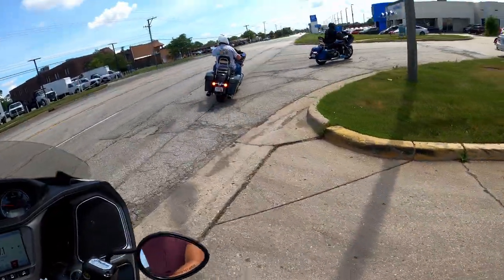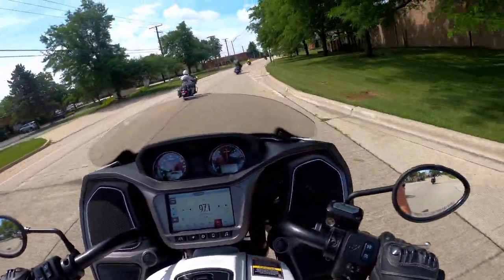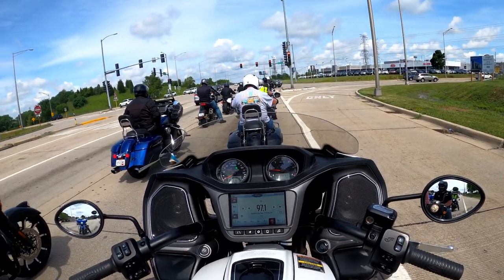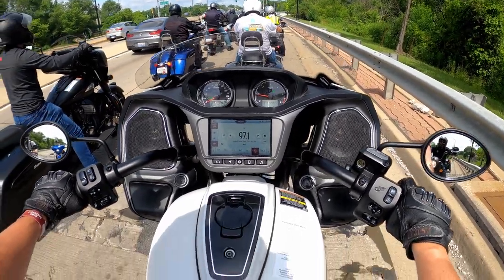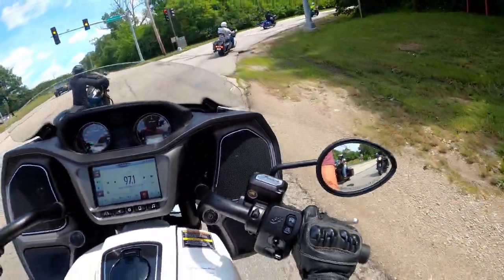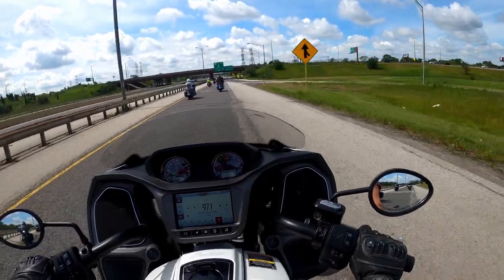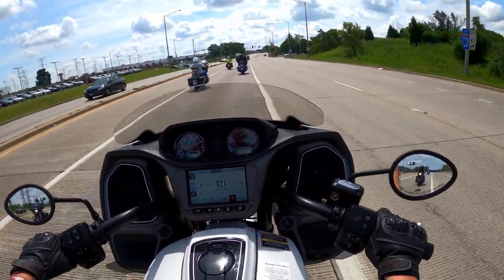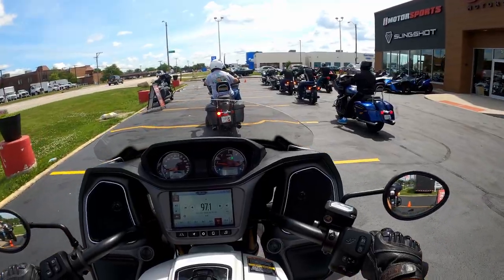Indian Challenger Test Ride from a Road Glide Owner | Challenge the Challenger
As a Road Glide owner, I couldn't wait to get my hands on the Challenger to see what it is all about. See my previous thoughts on the Challenger